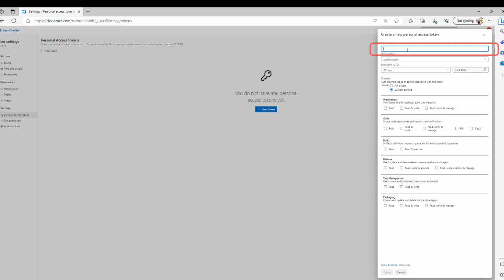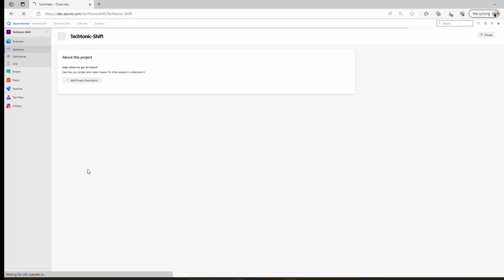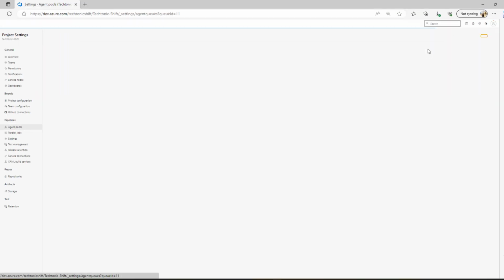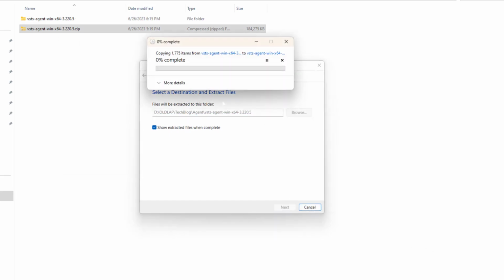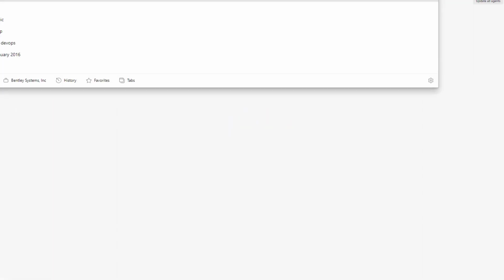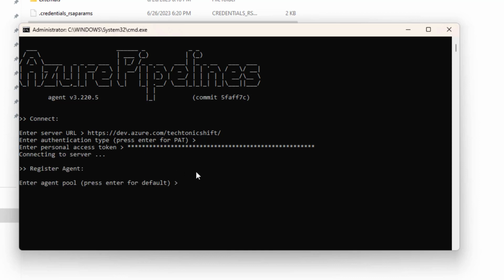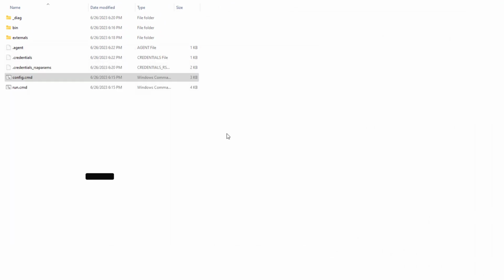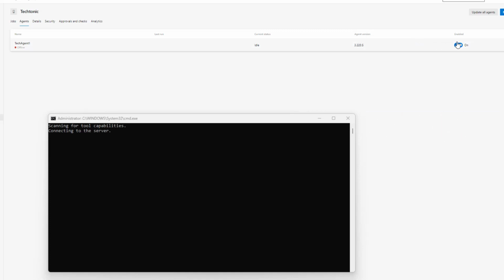How to Create Self-Hosted Agent, Agents Pool & Personal Access Token (PAT) in Azure DevOps.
In this instructional video, you will learn step-by-step instructions on how to set up a self-hosted agent by configuring an agent pool and creating a personal access token. The video guides you through the process, providing clear and concise explanations to help you easily establish your self-hosted agent environment. By following these instructions, you will gain the knowledge and skills necessary to create a secure and efficient setup for your agent pool using a personal access token.